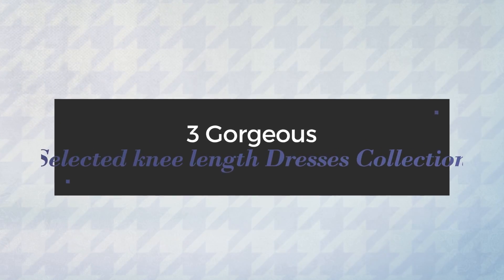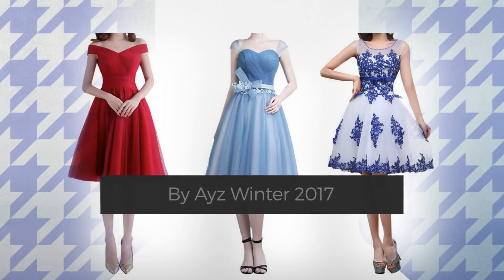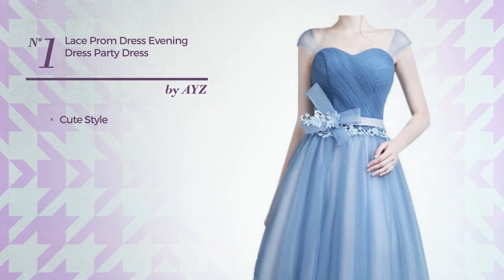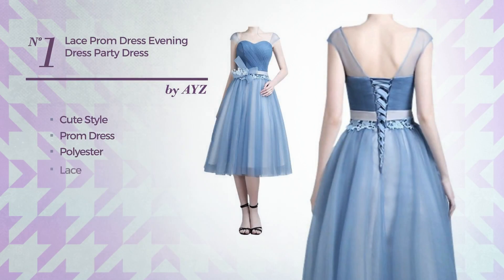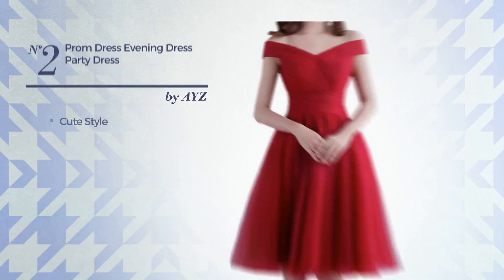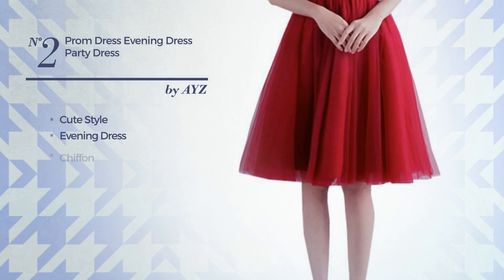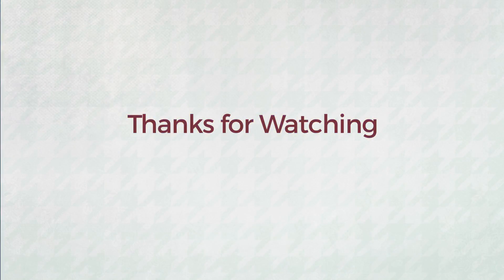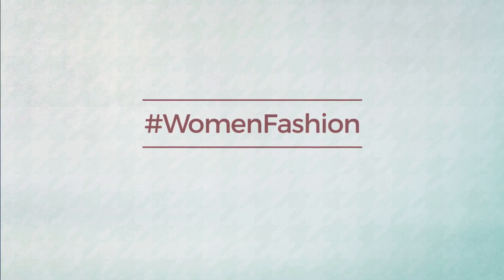3 Gorgeous Selected knee length Dresses Collection By Ayz Winter 2017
3 Gorgeous Selected knee length Dresses Collection By Ayz Winter 2017

Shop for Selected knee length Dresses Collection By Ayz Winter 2017
Women's Lace Prom

Women's Prom

Women's Prom

Try also